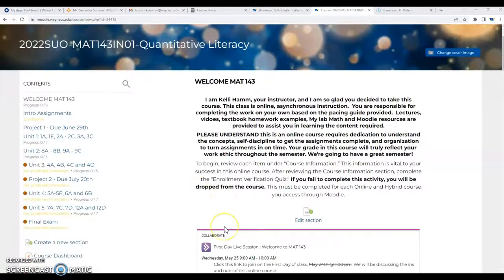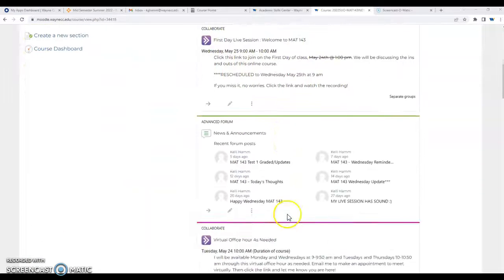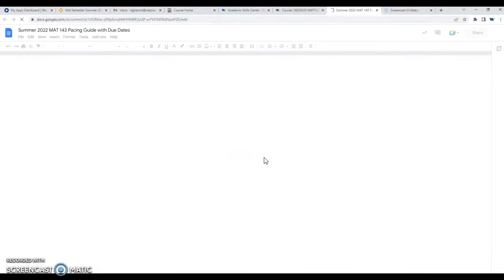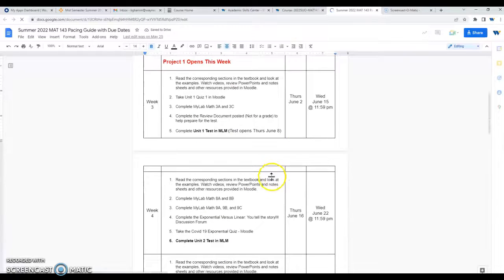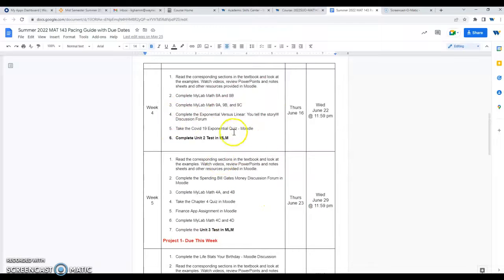Summer 2022 Mid Semester